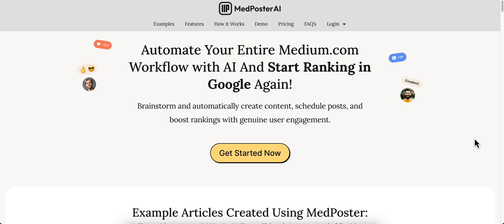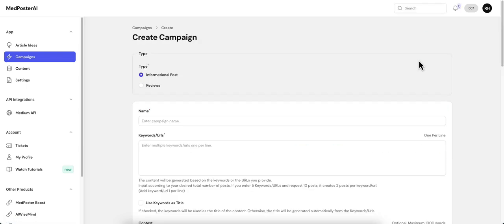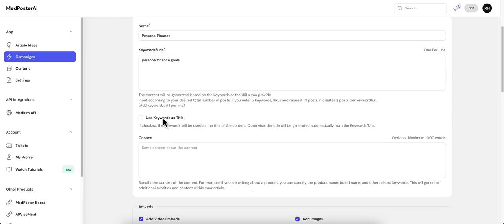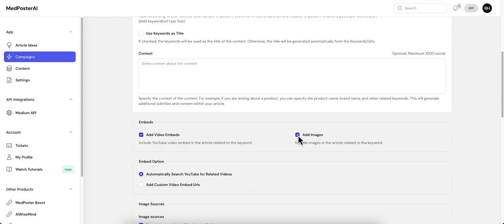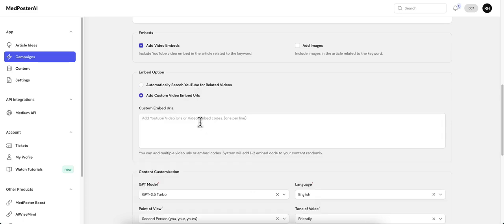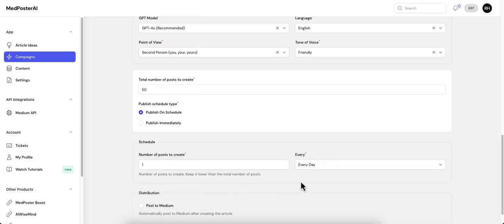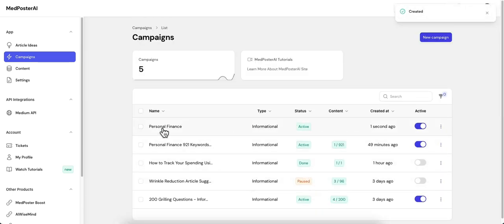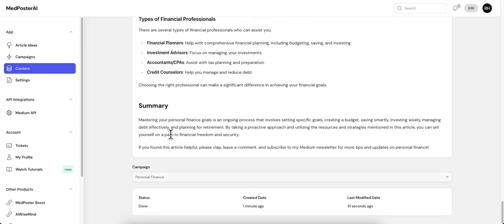Automate Medium Posts with ChatGPT and MedPoster AI Automation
In this video, I demonstrate how to automate your Medium.com postings using ChatGPT and a cloud-based app called MedPoster AI. You'll learn how to create campaigns, input keywords, and utilize features like video embeds and AI-generated images to boost the SEO and Google ranking of your posts.

With detailed instructions on setting up and using the MedPoster AI dashboard, I show you how this tool can save you time and enhance your content strategy on Medium.

00:00 Introduction to Automating Medium Posts with AI
00:12 Overview of MedPoster AI
00:37 Google Algorithm Updates and MedPoster AI Benefits
01:33 Getting Started with MedPoster AI
01:46 Creating a Campaign in MedPoster AI
02:36 Customizing Your Campaign
03:23 Adding Videos and Images
06:44 Publishing and Scheduling Posts
08:19 Final Steps and Viewing Your Article
09:54 Conclusion